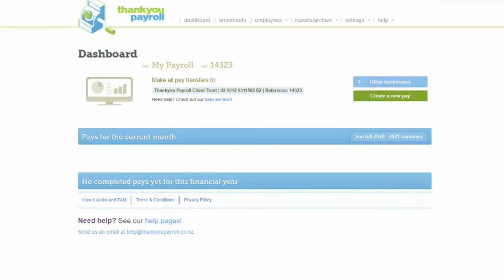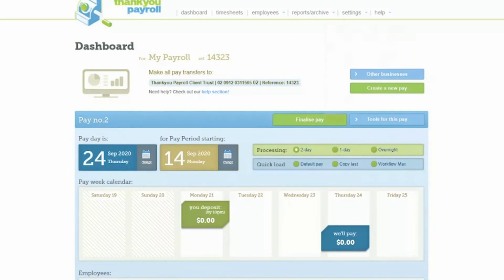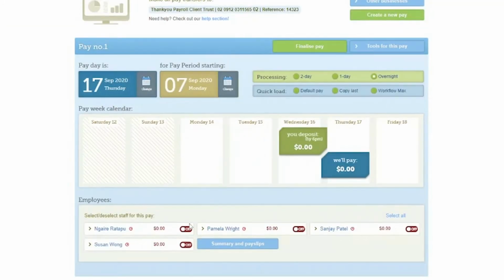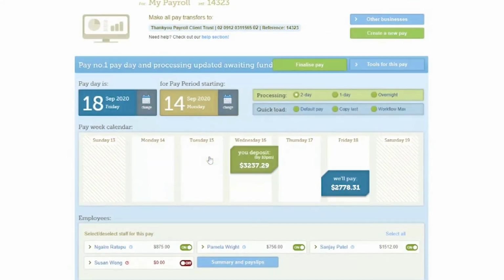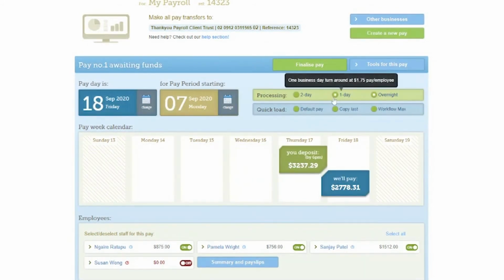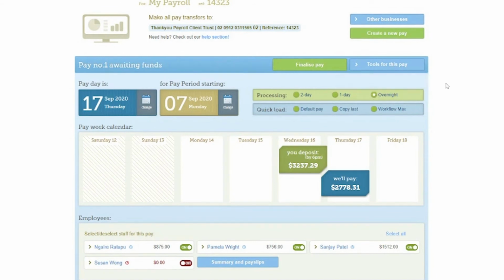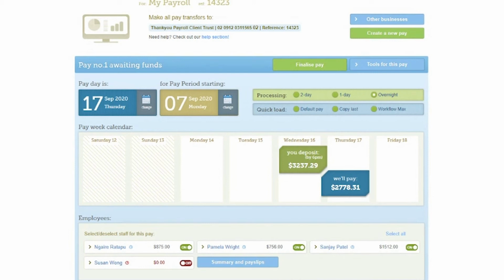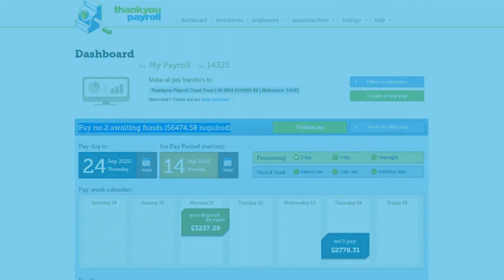How To - Use the Thankyou Payroll Dashboard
A short video showing you the basics of navigating the Thankyou Payroll Dashboard.